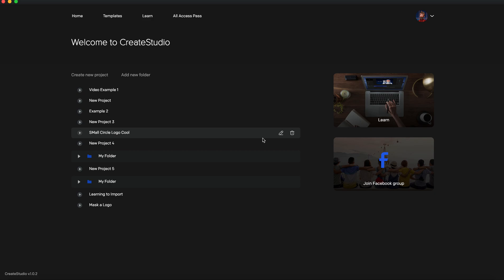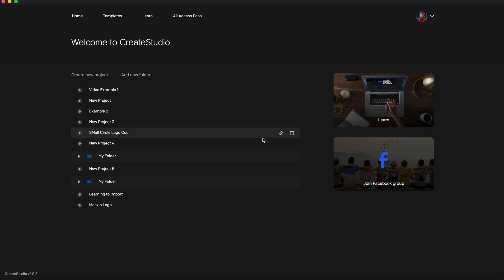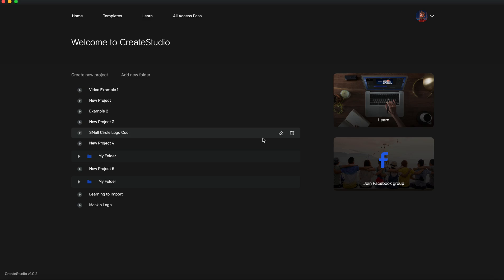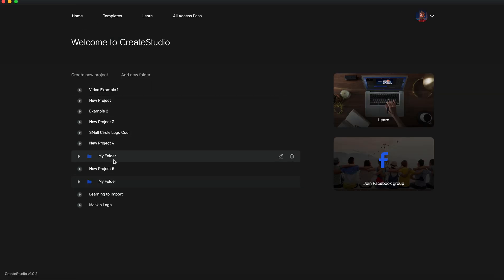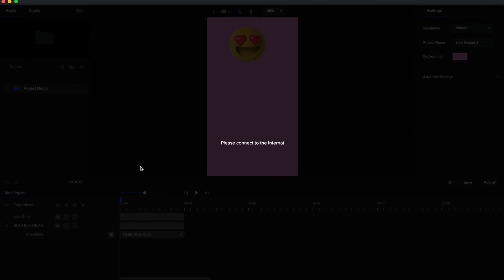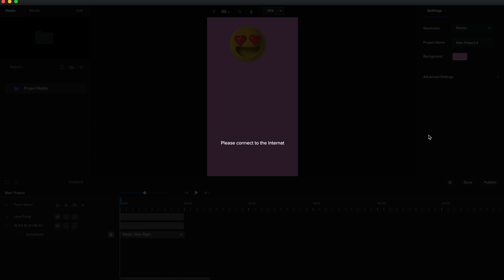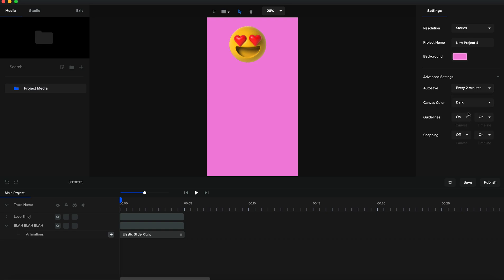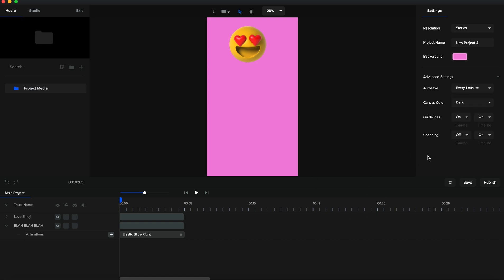CreateStudio No Internet + CreateStudio Offline Mode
CREATESTUDIO COMES OUT MAY 12th 2020!

Welcome to my Create Studio Youtube Review.

CreateStudio comes jam-packed with a lot of features. In fact, the only way to truly get a feel for everything that can be done, you’ve got to try the software out for yourself. But we will talk to you about some of our favorite features offered by CreateStudio.

here are some of the more popular features that just about anybody from beginners to experts can use.

• Drag & Drop Timeline Editor – The drag-and-drop timeline editor makes editing videos quick and easy.
• Kinetic Text Typography
• Animation Presets – You can easily animate just about anything in just one click
• Motion Builder – Drag and drop scenes and assets make building videos with motion a snap
• Animation Elements – Any video you create can be exported, even in 4k
• Tons Of Pre-Made Characters (Great for explainer videos!)
• 50+ Pre-Made Templates – Hit the ground running with their pre-made templates
• SVG Compatibility – Import pictures that you’ve already got lying around
• Green Screen – Digitally remove or change the background in videos, or textures of objects in real time
• 40+ Video Tutorial Walkthroughs – Such as how to edit or remove colors in a video for use with the Green Screen features.

CreateStudio Desktop Software (MacOS & Windows compatible)

During special launch, CreateStudio software price is around $47 to $67 but when launch expires, price will come back to $199/year for the Front end account.

Up-sell One (OTO 1): All Access Pass - $37/month
All Access Pass (Templates, Characters & Assets)

- 500 templates (Entire template library)
- All access pass to thousands of animated elements inside MotionBuilder.
- 40 extra characters
- 100+ extra premium animation presets.

Up-sell Two (OTO 2): Media Upgrade - $67 to $97
Media Upgrade

- Pixabay integration (1 click import)
- Unsplash integration (1 click import)
- Custom created pro Sound effects library
- Text-to-speech creator

Up-sell Three (OTO 3): Agency License - $197
Agency License

- 5x additional licenses for team members
- Agency marketing material